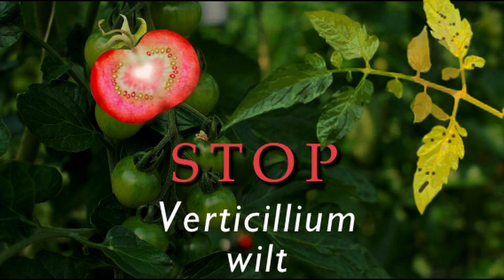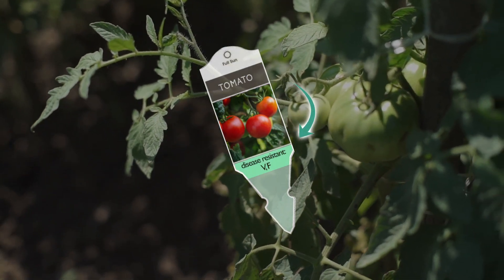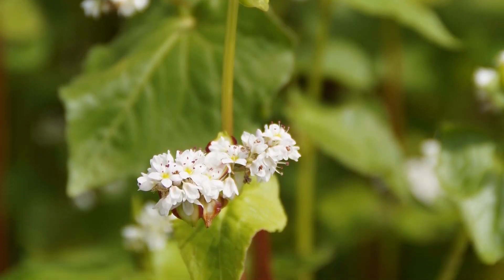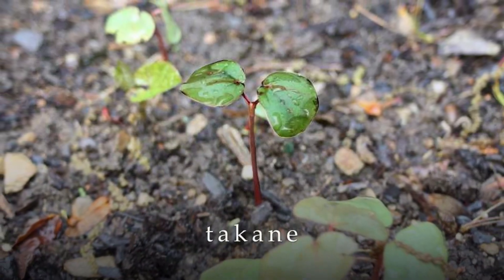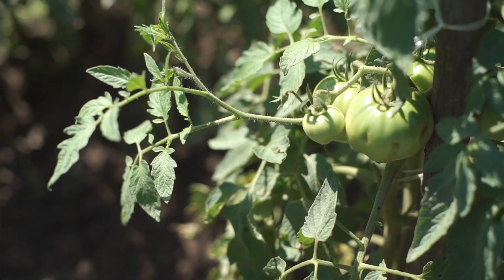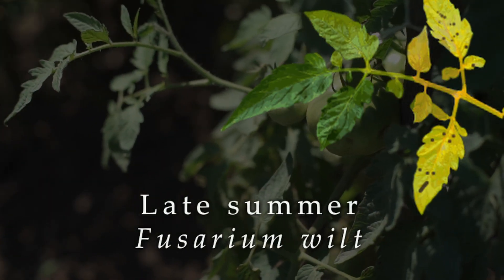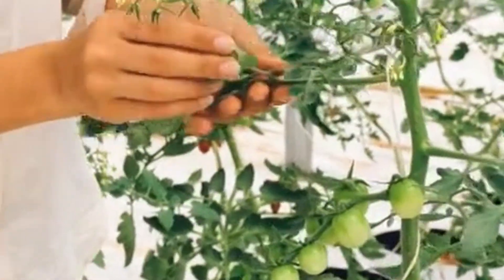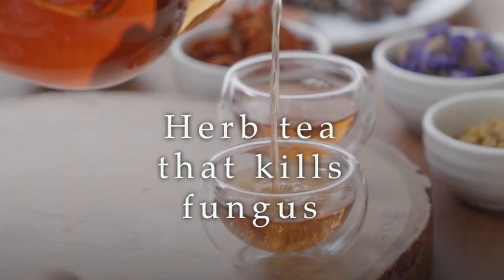Kill - Destroy - Combat - Prevent - Fix Verticillium Wilt in Your Tomatoes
A science note: A study in the 1980s on potatoes showed that treating soil with nitrogen and phosphorous multiple times could suppress Verticillium wilt by as much as 95%. Buckwheat is very efficient at moving and converting phosphorous in the soil and also puts nitrogen in the soil.

We planted tomatoes directly into patches of BUCKWHEAT and experimented with disease-resistant and heirloom varieties as well. Now we have NO MORE EARLY WILT!  Verticillium wilt usually blighted our tomatoes in June but now is non-existent in our small patch. We are unable to rotate crops due to the small size of our garden, so eliminating WILT was essential. We anxiously watched to see if LATE wilt (Fusarium wilt) would hit in July. It does happen ... but it is much less severe than in previous years. We are able to pull off any blighted leaves to prevent spread. The wilt-blocking benefits of buckwheat seem to last for YEARS. Now we grow several varieties of tomatoes without much worry. Buckwheat is a great green mulch, self seeds a little, and is easy to pull up or let die in frost. It's also pretty and blooms for months. THE BEES LOVE IT!

P R O D U C T S —  check current prices here
Buckwheat 8 ounces size
Buckwheat 50 pound bulk size
Amazon Pink Buckwheat

Spring Migration, by The Great North Sound Society